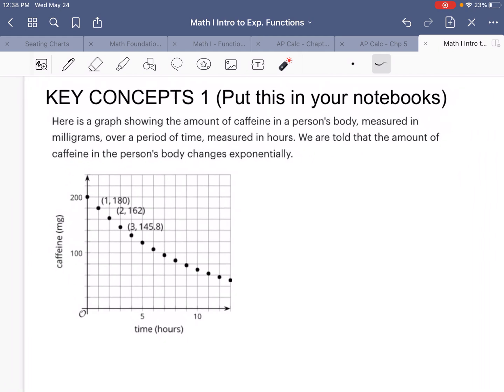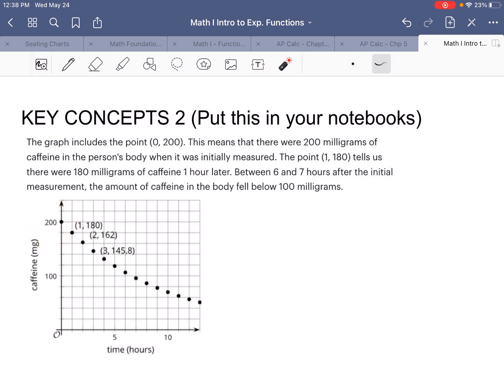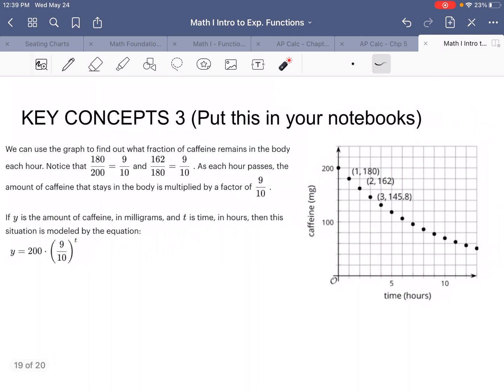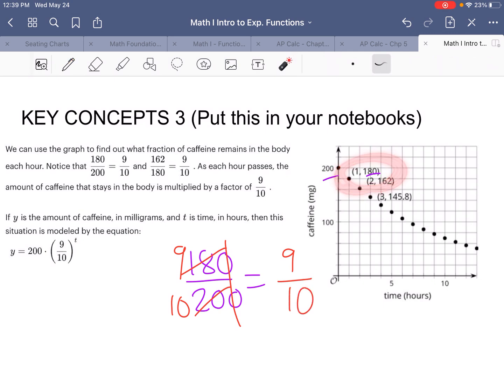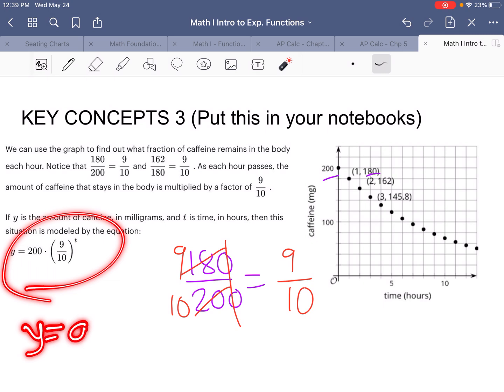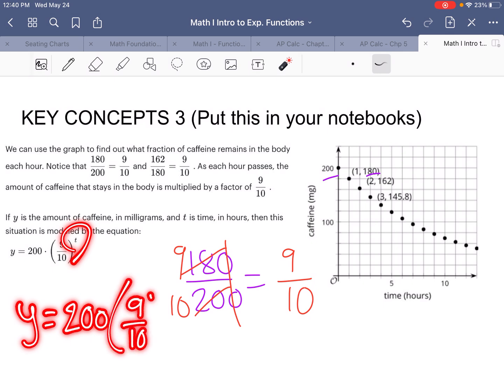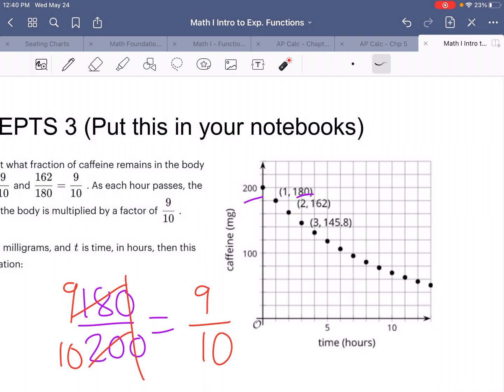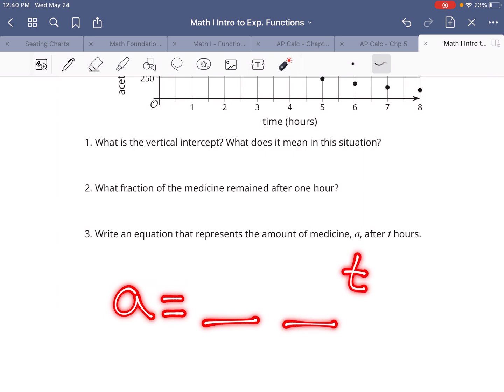Lesson 5 - Acetaminophen